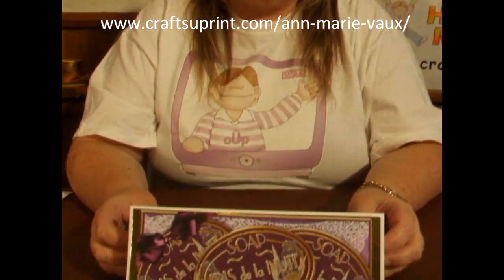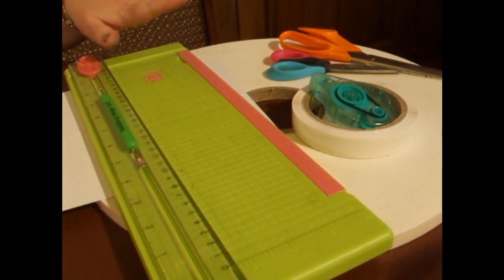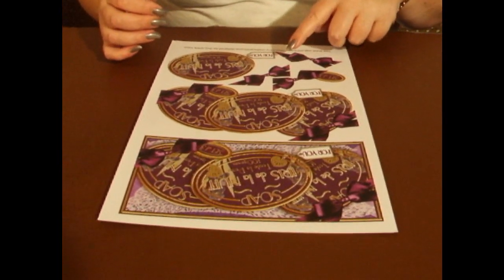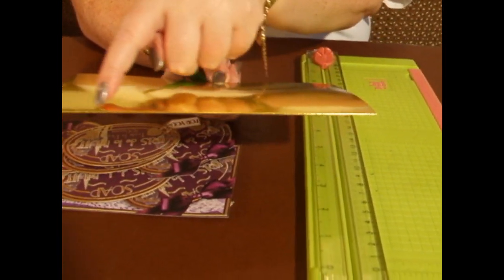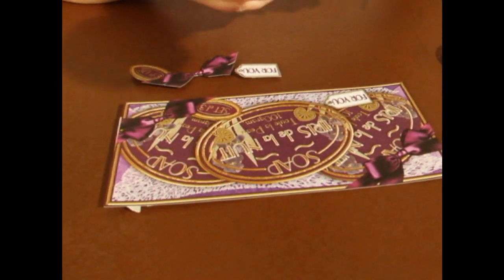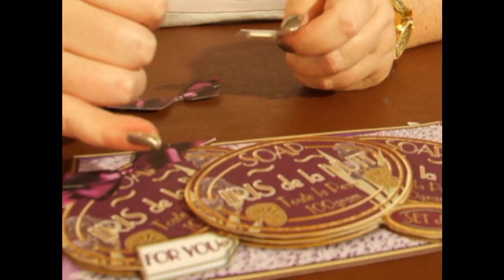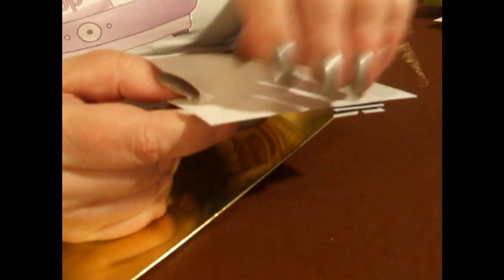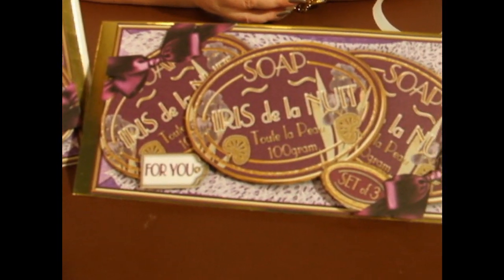CUP TV Episode 68 - Ann-marie Vaux's Decoupage Soap Card Front Card Tutorial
Top craftsuprint premier designer Ann-marie Vaux shows you how to make a beautiful Decoupage Card Front Card. In this episode Ann-marie makes a Iris de la Nuit Decoupage Soap Card . The cup number of this design is cup191072_10, more of Ann-maries downloads are available